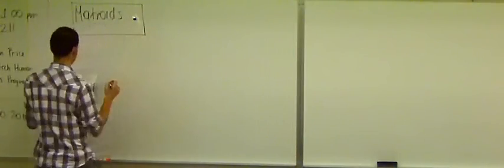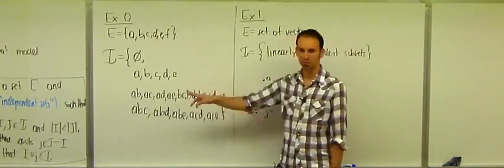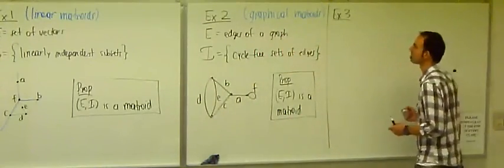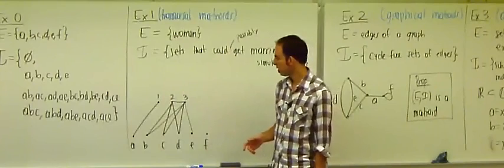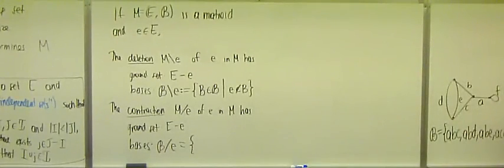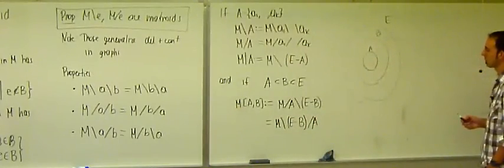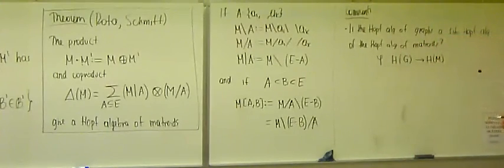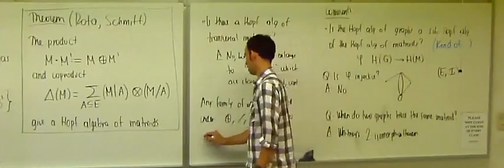Lecture 23 . Hopf Algebras and Combinatorics (Federico Ardila)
Lecture 23: Matroids. Matroids are a combinatorial model generalizing the no-tion of independent sets of vectors in a vector space. Generalizing the notion of deletion and contraction one gets a Hopf algebra on matroids. Ends with two good questions. When do two graphs have the same matroids? Determined by Whitney’s 2-isomorphism theorem. Is there a Hopf algebra of transversal matroids? No, use gamoids.

Topics:
(1) Definition of a matroid in terms of independent sets (0:03:18) p. 88
(2) Basis (0:18:30) p. 88
(3) Linear matroids (0:11:11) p. 89
(4) Graphical matroids (0:17:00) p. 89
(5) Algebraic matroids (0:23:00) p. 89
(6) Transversal matroids (0:28:50) not in notes
(7) Hopf algebra of a matroid (0:41:00) thru (1:02:00) p. 90-91

Spring 2012